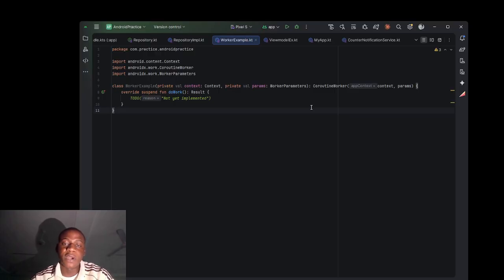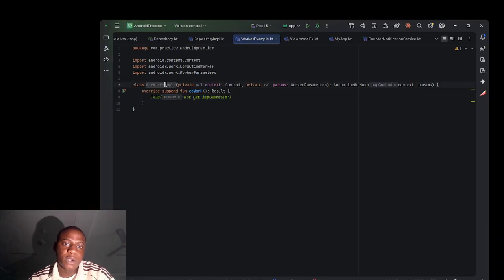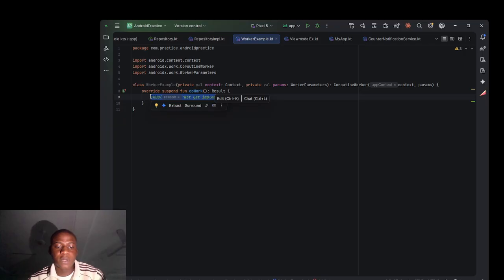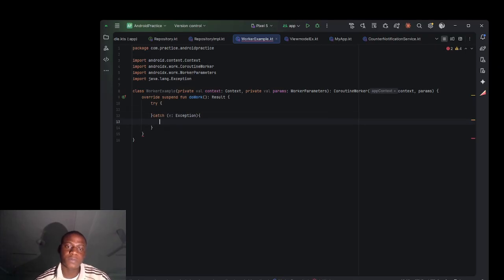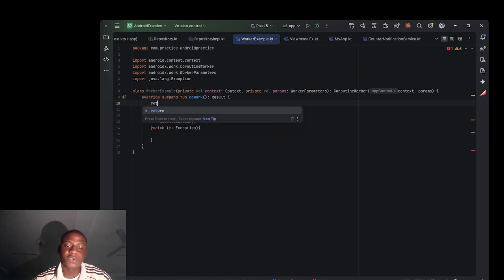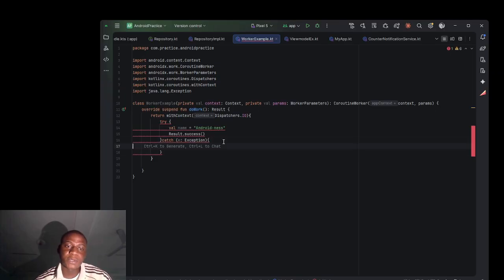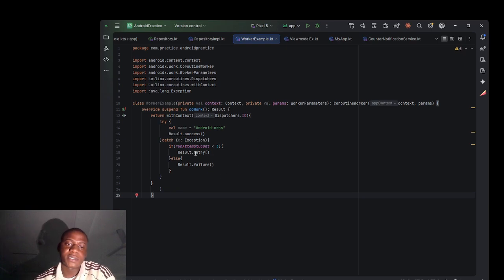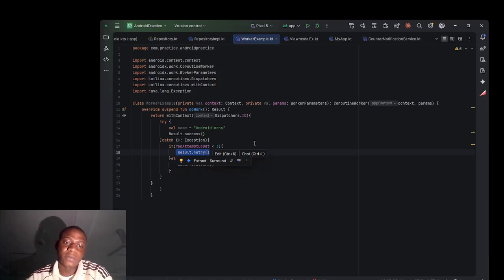Jetpack Workmanager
Learn about the basics of workmanager